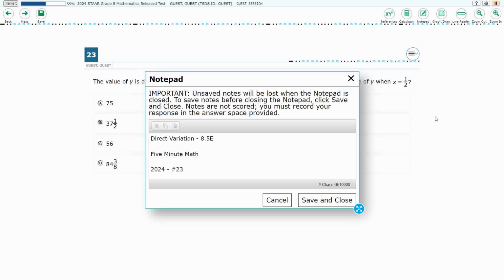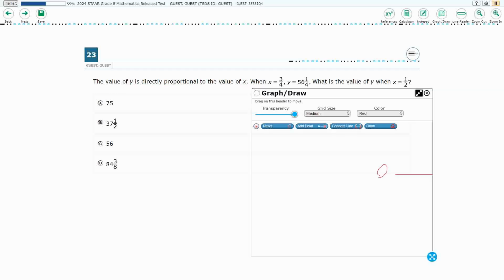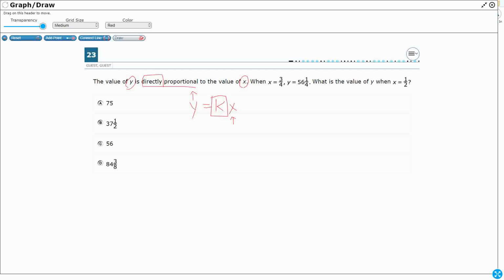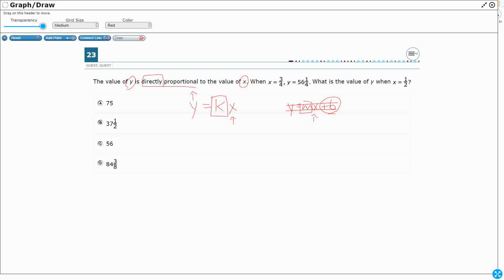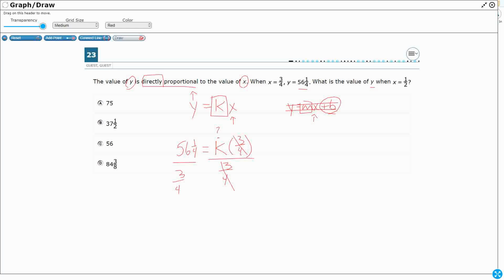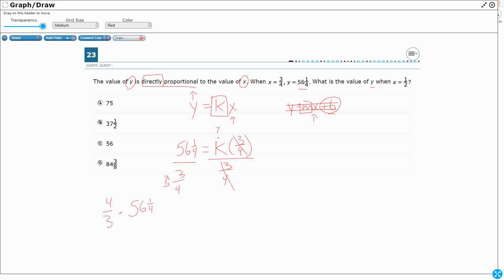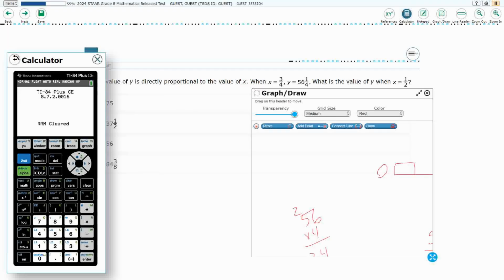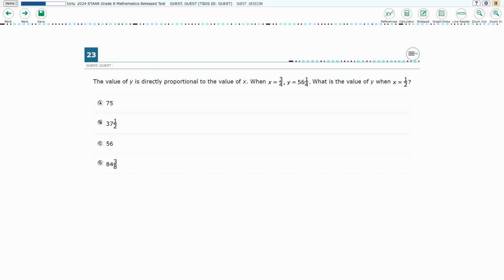8th Grade STAAR Practice Direct Variation (8.5E - #5)